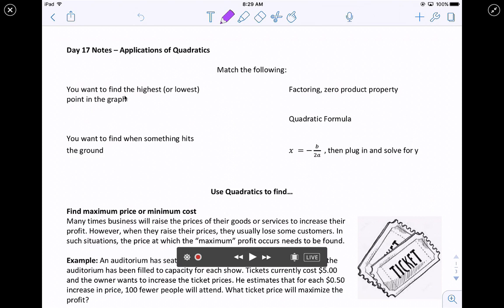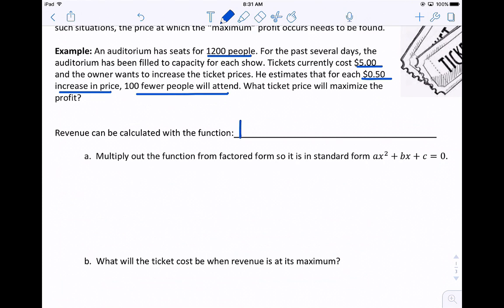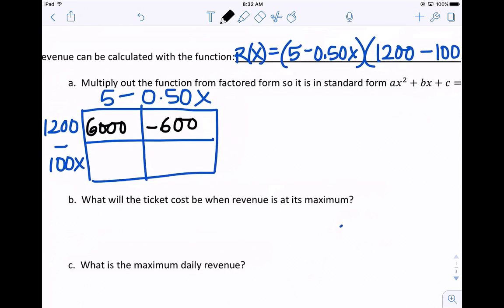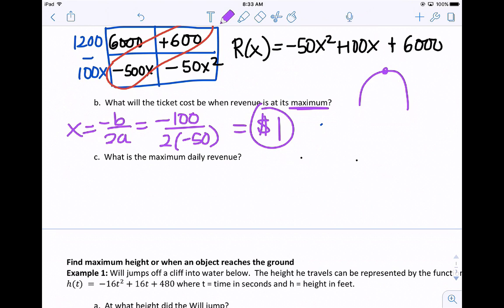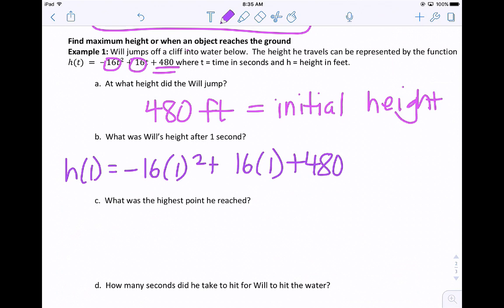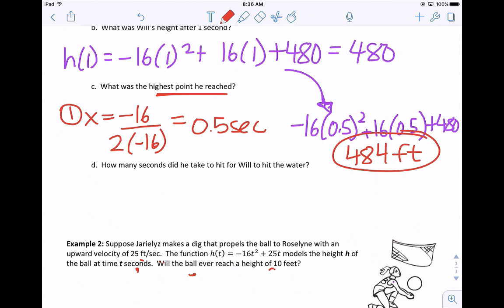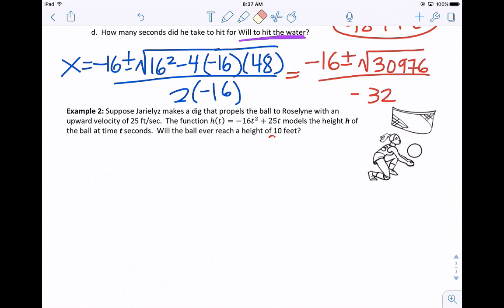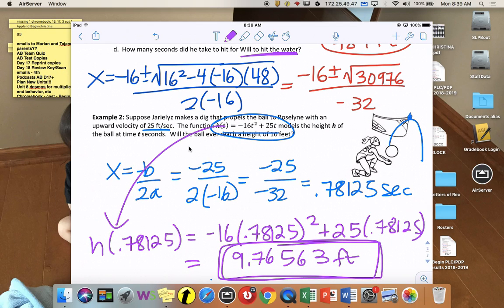D17 Applications of Quadratics